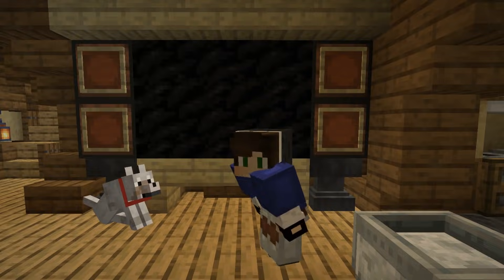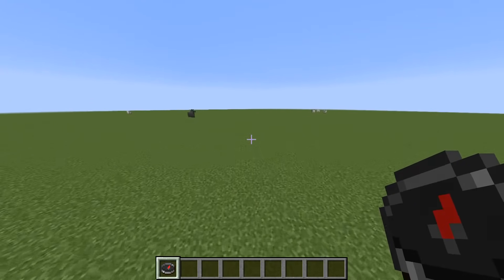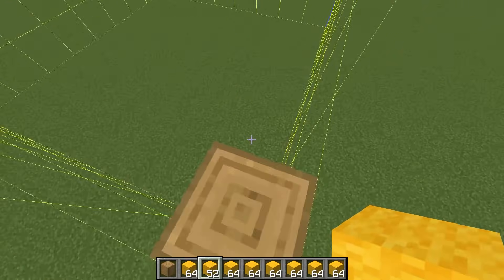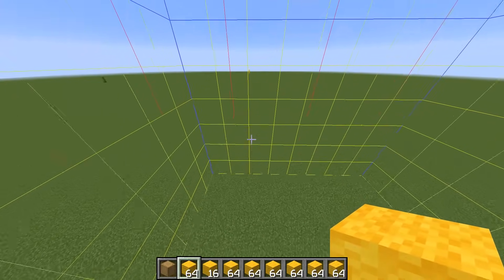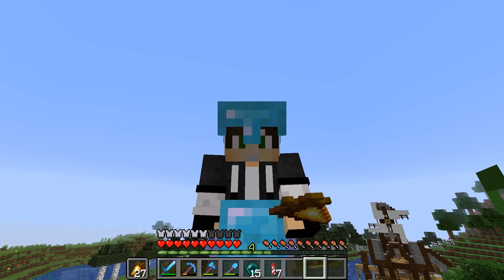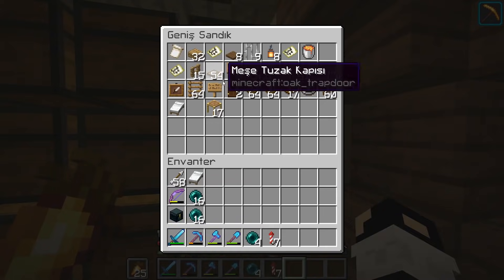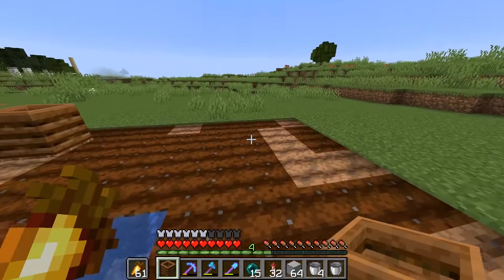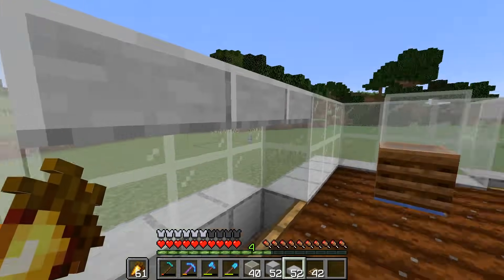1.14 YENİ SINIRSIZ KÖYLÜ FARMI!┇Minecraft Survival ▹Bölüm 23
Kanalıma katılarak desteklemek için!